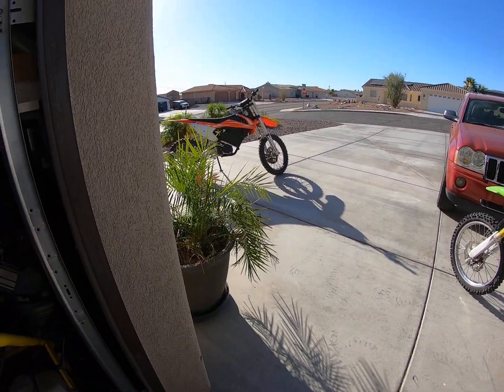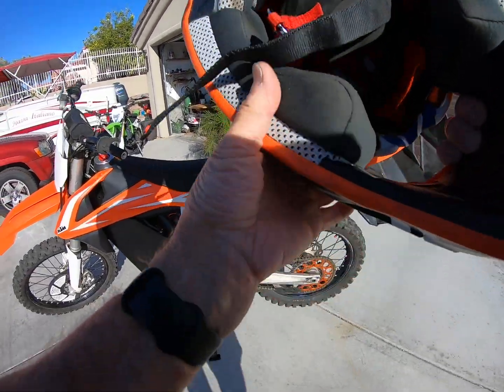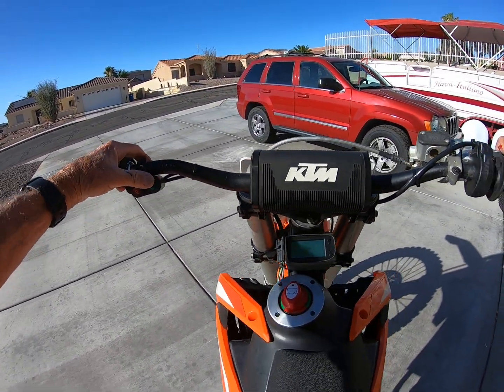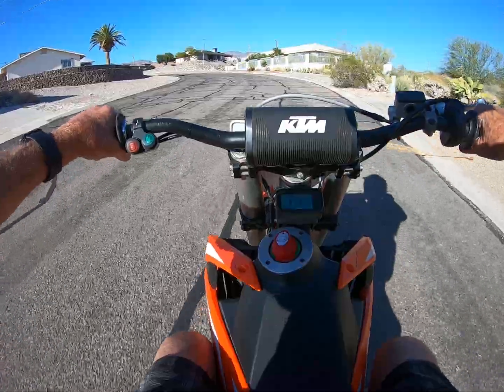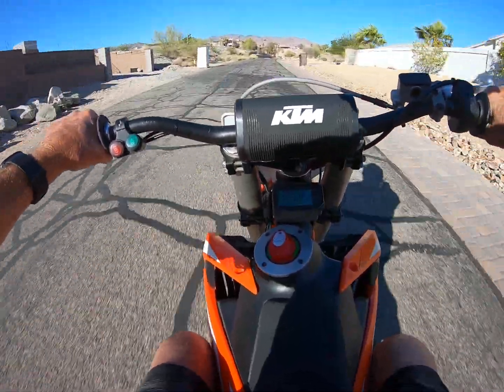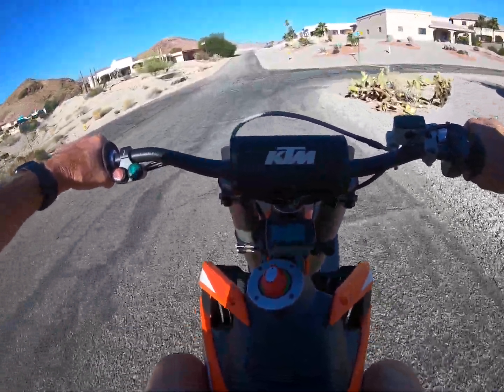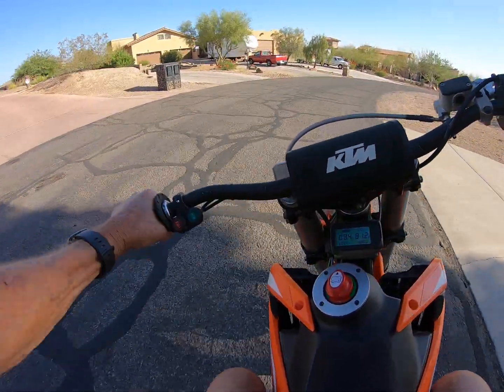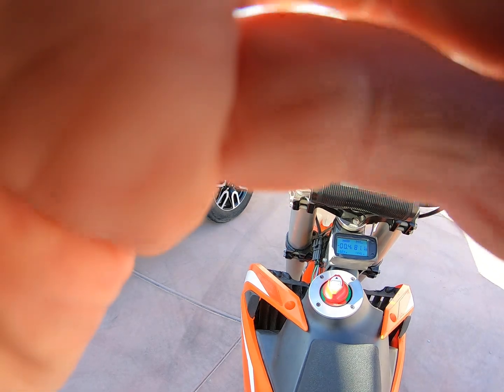The 2017 KTM 150SX with QS138 70H V3 Votol EM260SP Controller and 4.8KW battery .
This is the first test with the complete Battery.  It is 2 battery packs of 20S8P with P42A Molicels.  The batteries can supply over 600A, but the owner wanted range. The controller runs safely at 350A, but can be pushed to 450A with a water cooler. Actually on a ride the next day I saw 370A on the current meter. Man do I like this kind of power.